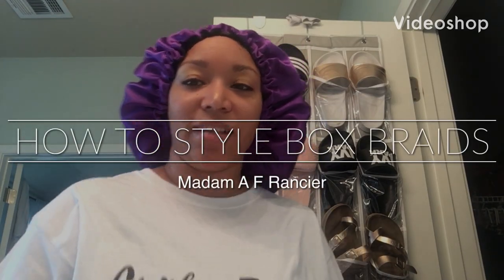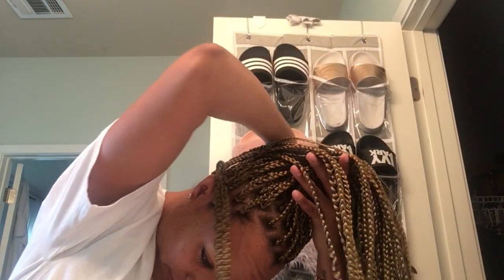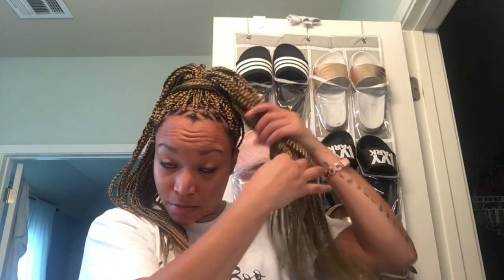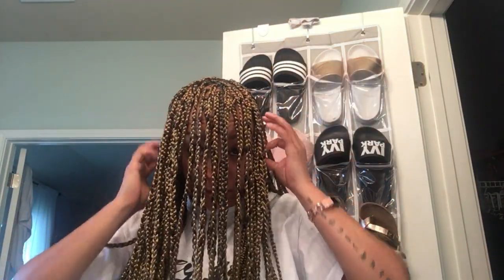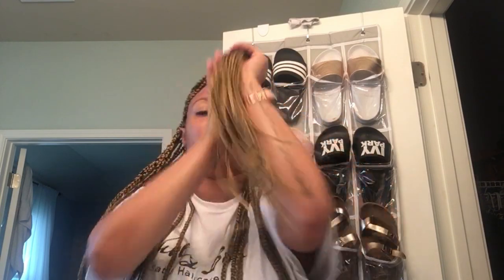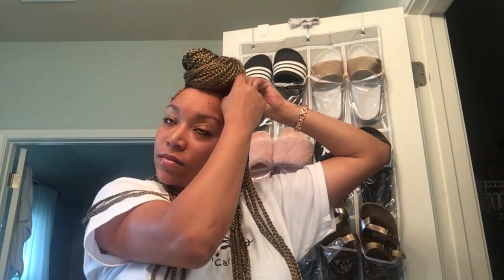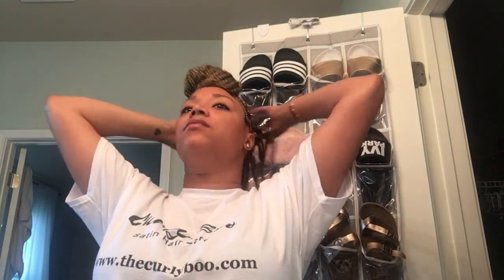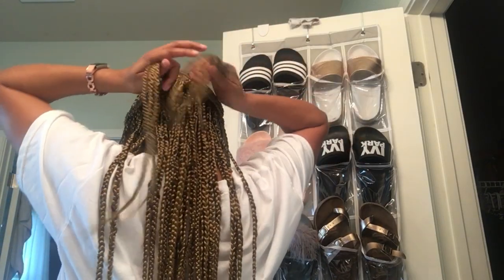How to style box braids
Simple tutorial on how to style your braids.